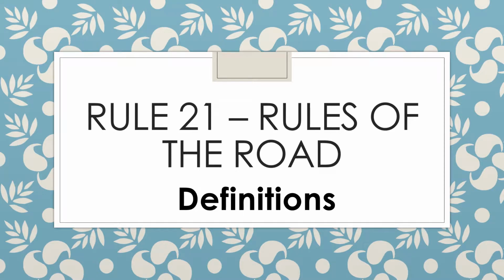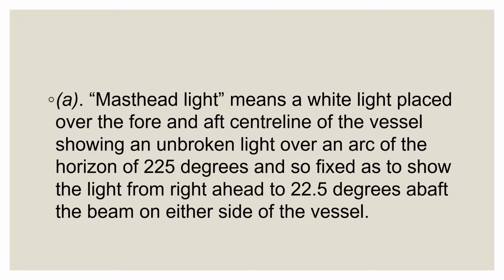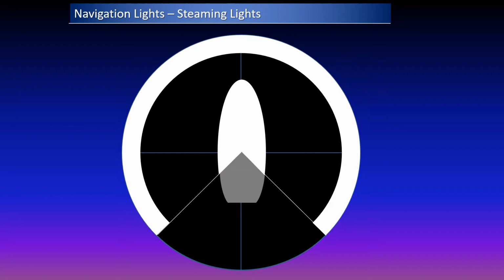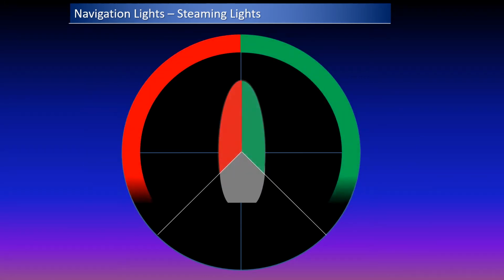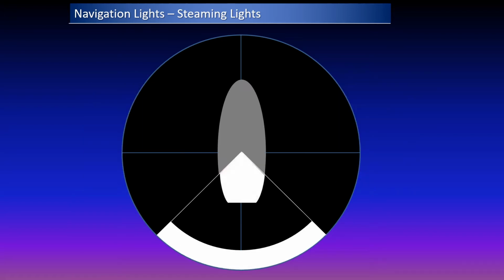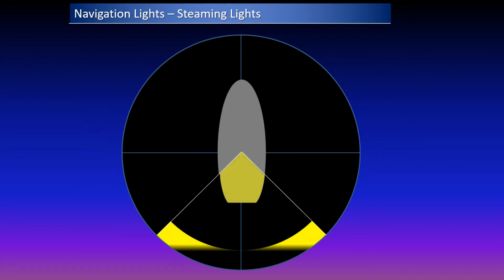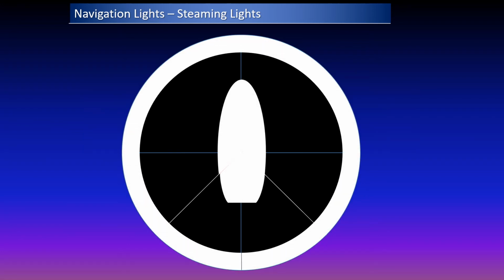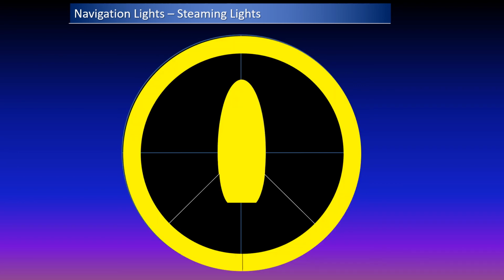Rule 21 – Rules of the Road (Definitions)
Rule 21 defines the lights displayed by the ships . The definitions include masthead lights, side lights, stern light, towing lights, and all-round lights. The use of animations aid in understanding and visualization.